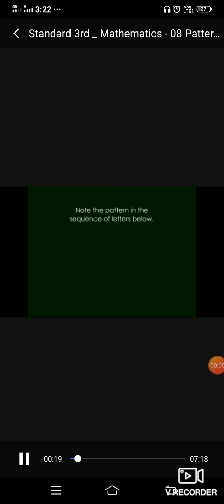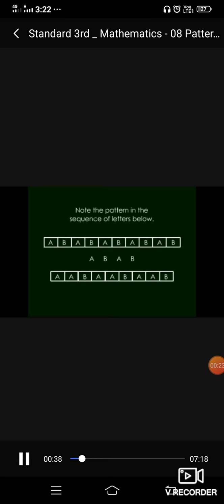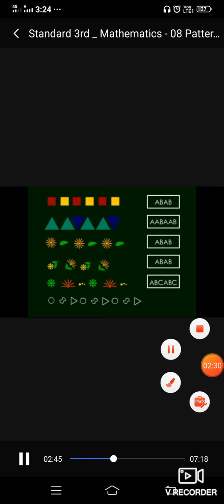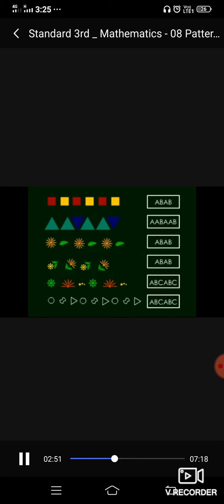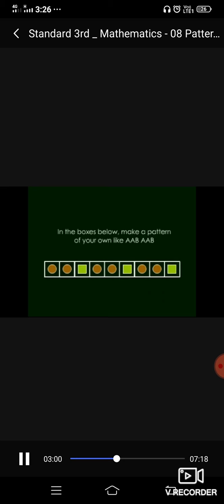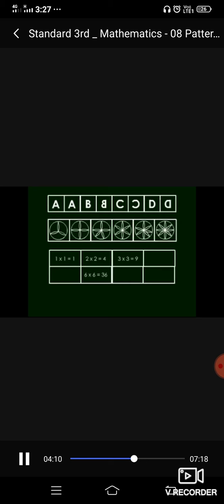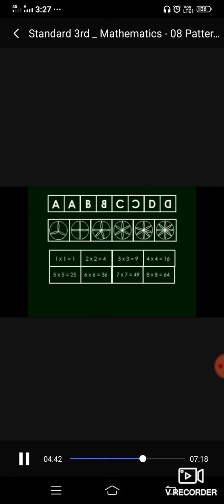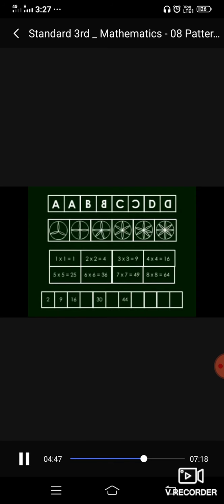Class 3 Maths Pattern